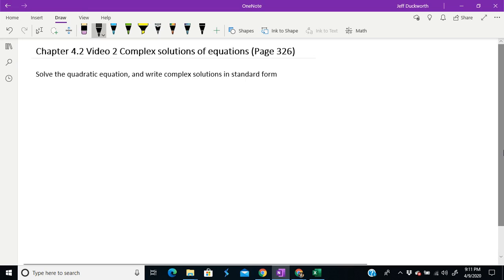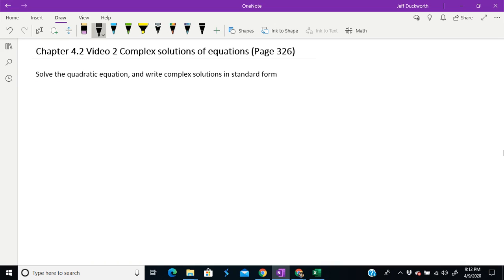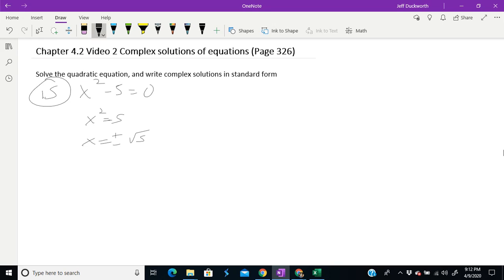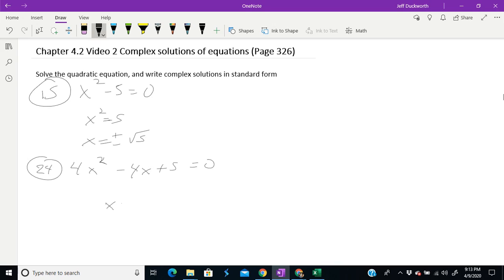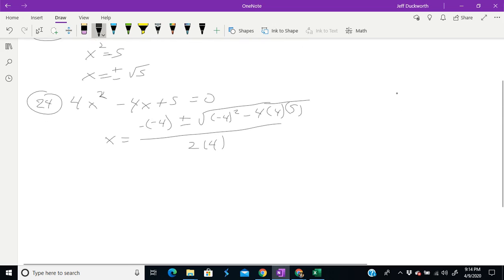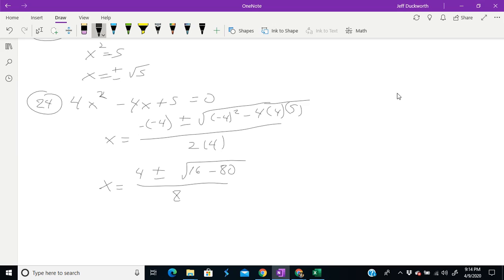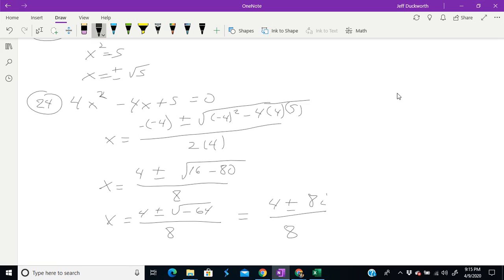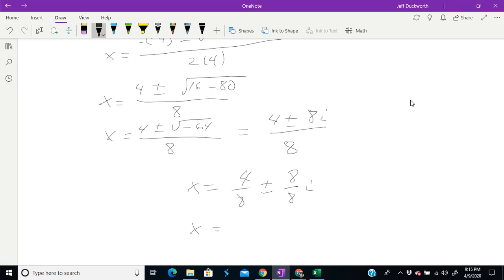Math 130 chapter 4 2 video 2